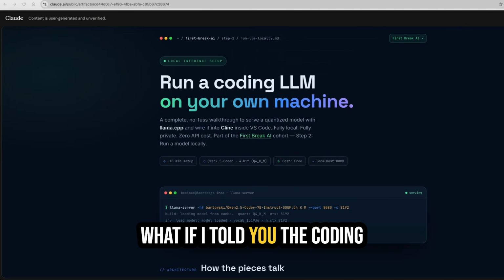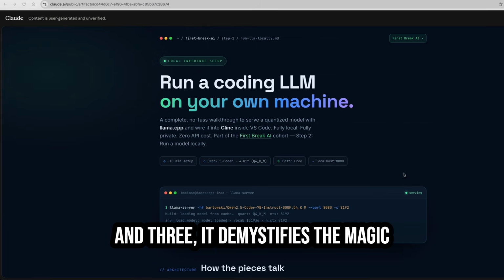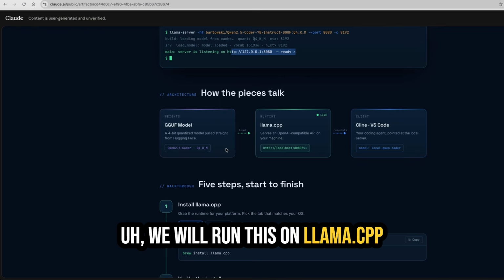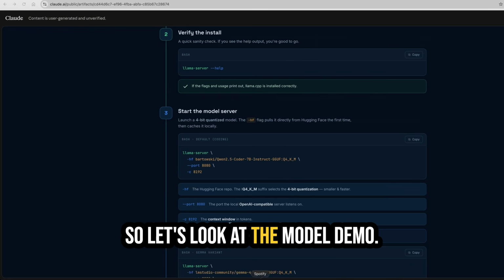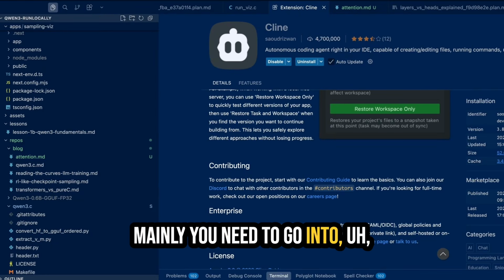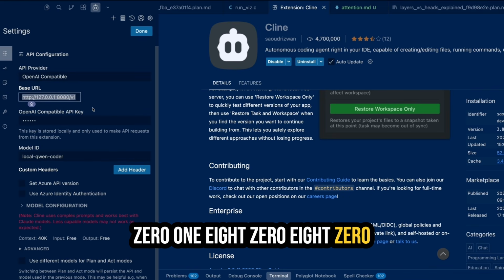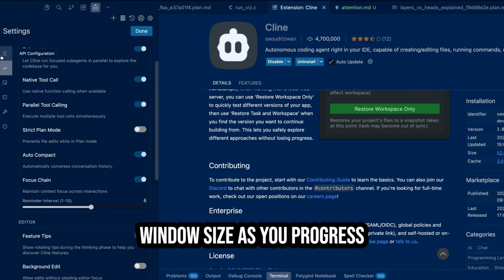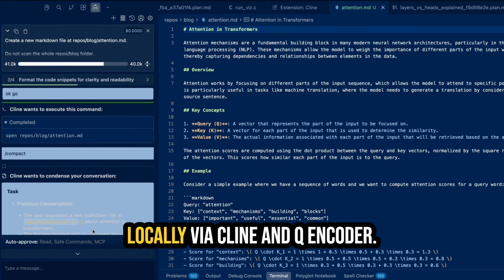Run a Coding AI on Your Laptop — 100% Free, Fully Private, No API Key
Run a coding LLM entirely on your own machine — no cloud, no subscription, not even an API key. In this video (Step 2 of First Break AI) we take an open coding model, serve it locally with llama.cpp, and wire it straight into VS Code using the Cline extension — so it can read and edit your code like any AI assistant, except it's free and fully private.

The goal is simple:

Can we run a capable coding model locally and actually use it as a real coding agent inside our editor?

In this video, we cover:

* Why running a model locally matters — privacy, cost, and understanding the machine
* The 3-piece architecture: the model, llama.cpp, and your editor
* Installing llama.cpp on Mac, Windows, or Linux
* Verifying the install with llama-server --help
* Starting a 4-bit quantized coding model (Qwen2.5-Coder) as a local server
* What the -hf, --port, and -c flags actually do
* Chatting with the model in your browser at localhost:8080
* Why Cursor blocks local models — and why we use Cline instead
* Connecting Cline to your local OpenAI-compatible server
* Setting the context window, max output tokens, pricing, and temperature
* Testing the model live inside VS Code

This is not just a "run this command" tutorial.

The purpose of First Break AI is to help you understand the machine behind LLMs — local inference, model serving, OpenAI-compatible APIs, quantization, and using open models as agents inside real tools.

Previous video: Run Qwen3 in Pure C Locally | First Break AI Lesson 1B

Chapters
00:00 Introduction: A Free Coding AI on Your Laptop
00:35 What You'll Have by the End
01:10 Why Run a Model Locally
01:50 The Architecture: Model, Engine, Editor
02:40 Install llama.cpp (Mac / Windows / Linux)
03:40 Verify the Install
04:10 Start the Local Model Server
05:40 Chat With the Model in Your Browser
06:20 Why Cline, Not Cursor
06:50 Connect Cline to Your Local Model
08:00 Tune the Model Configuration
09:00 Test It Live in VS Code
09:30 Recap and Next Lesson